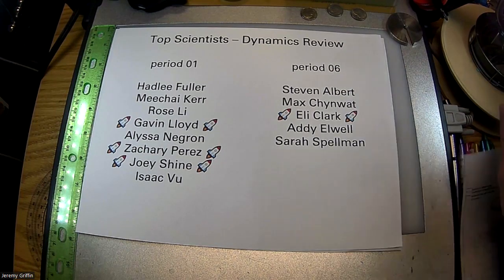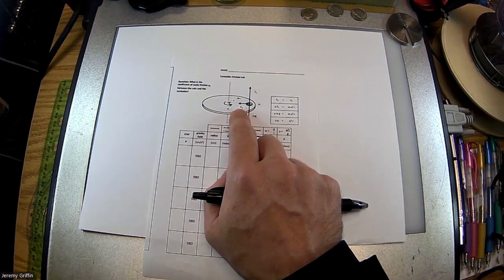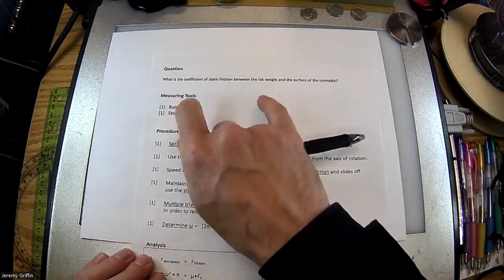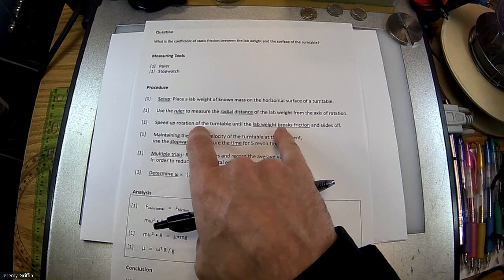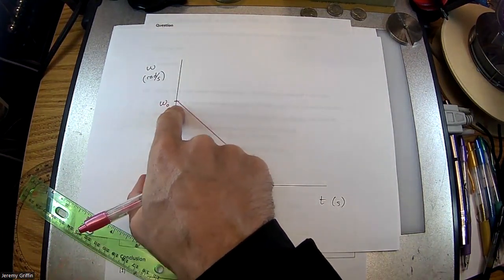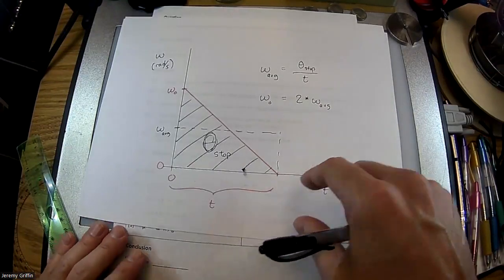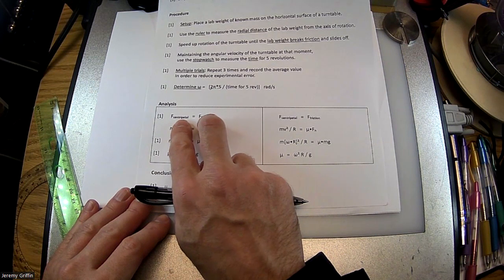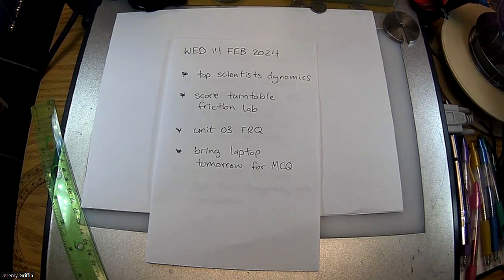2024 0214 AP Physics Day 115 - Turntable Friction debrief part 1 of 3